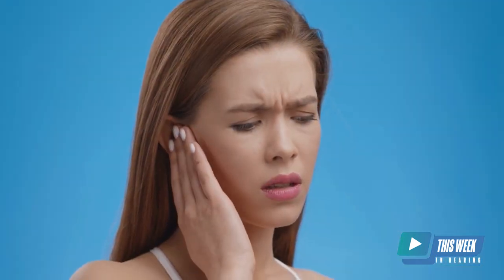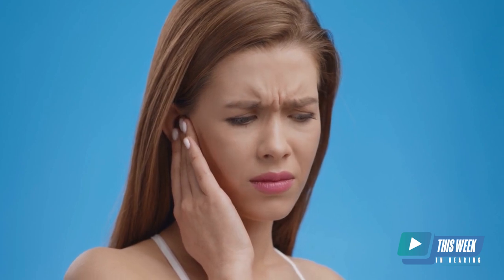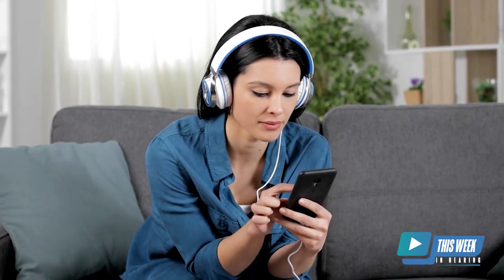Auditory Mirror Therapy for Tinnitus with Clas Linnman, PhD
Mirror therapy has been used with amputees for many years. In this episode of TWiH. Dr. Clas Linnman, assistant professor at the Spaulding Rehabilitation Hospital discusses his patent-pending auditory mirror therapy device for tinnitus patents.

Dr. Linnman recently conducted a pilot trial with 18 participants who wore the headphone device for two hours per day for two weeks. Results showed a significant reduction in the Tinnitus Handicap Inventory, which measures self-rated levels of bother from tinnitus, as well as a reduction in awareness of the condition. Dr. Linnman notes that the reductions were dose-dependent, meaning that longer use of the headphones led to greater reductions in tinnitus. A second clinical trial is currently underway with more rigorous measures and a control condition, and it's hoped that the initial results may become available by the end of the summer. Dr. Linnman suggests that mirror therapy for tinnitus may offer a new approach to targeting multisensory integration in the brain, rather than just targeting the auditory system.

Audio podcast can be found on all major platforms, including Apple & Spotify